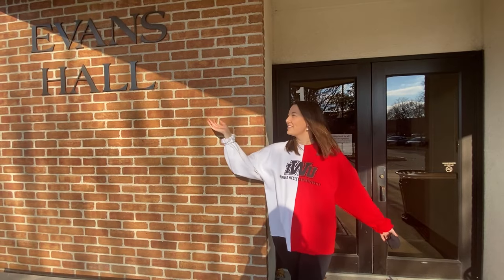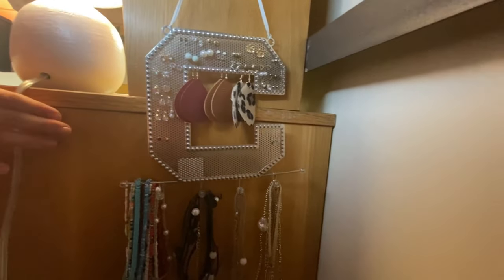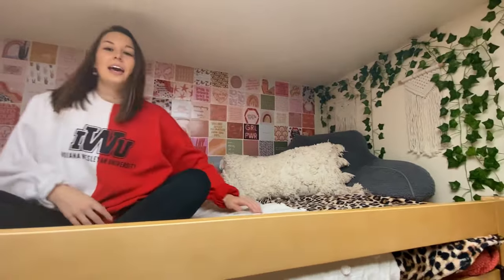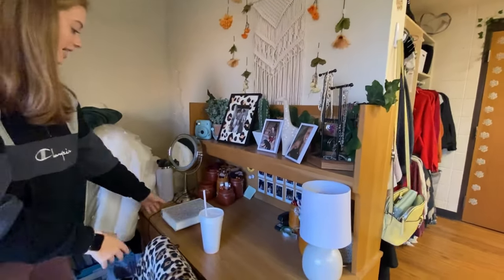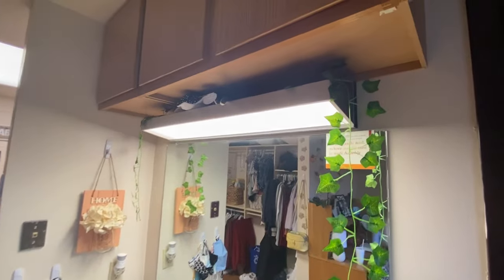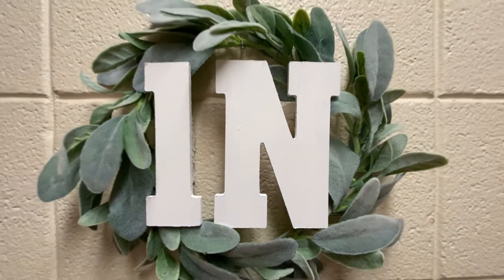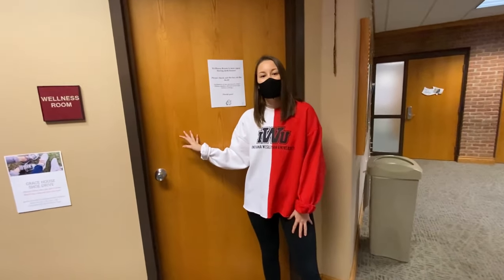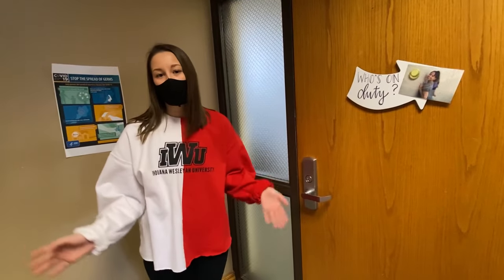STUDENT VLOG 005: Freshman Dorm Tour ft. Cate // Indiana Wesleyan University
Follow along with Cate as you get an inside look of Evans Hall and what residence life is like at IWU! Community is at the core of our commitments at IWU, and the residence hall experience is in some ways the ultimate realization of that commitment.

Explore the many opportunities IWU has for you and find the res hall that is right for you!